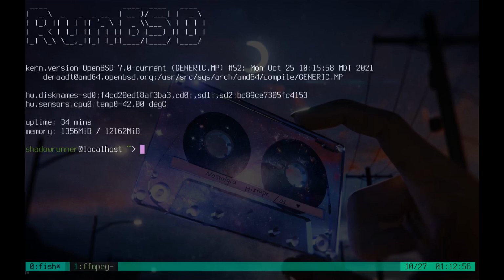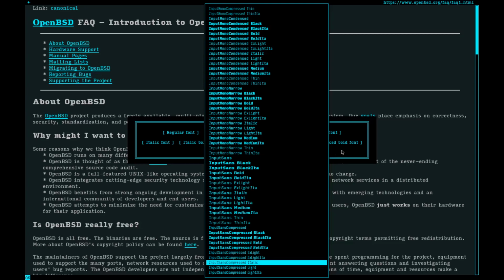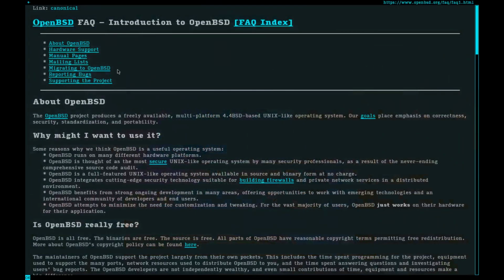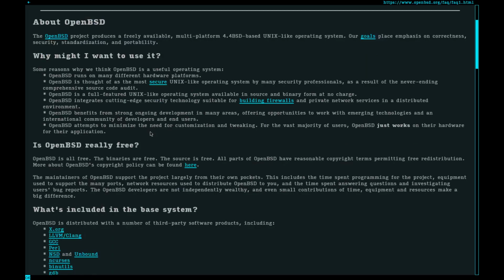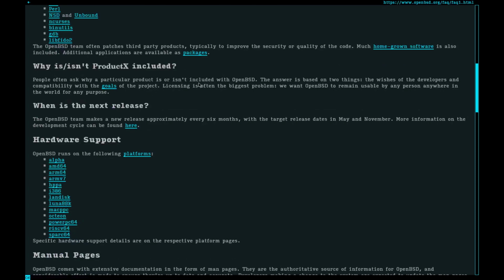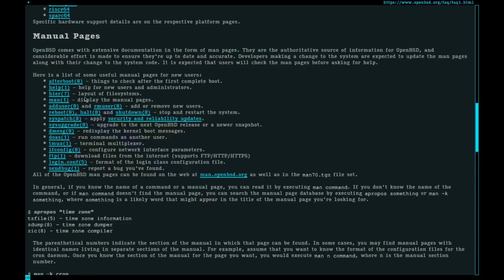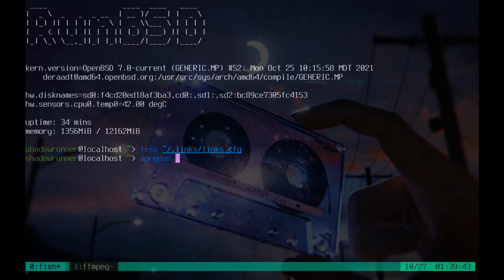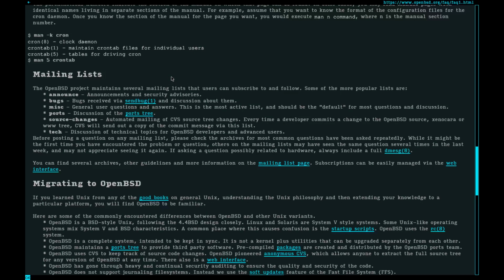Let's go through the OpenBSD FAQ together! Pt. I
Hello BSD chads! In this new series we are going to go through the entire OpenBSD FAQ together. I think we're gonna learn a lot and be better Unix-like users in the end! If you like the video, smack the like button like I smacked the space bar in my OpenBSD Security video!

The intro music in the video by Abstraction Music
Ludum Dare 28 - Track 4
Background lofi music by lofi geek -

Artwork by Syscrash!

I couldn't find Hajime anymore. Sorry, but the code for the startpage is in the desktop section in my dotfile repo on gitlab!

I'm on odysee now!